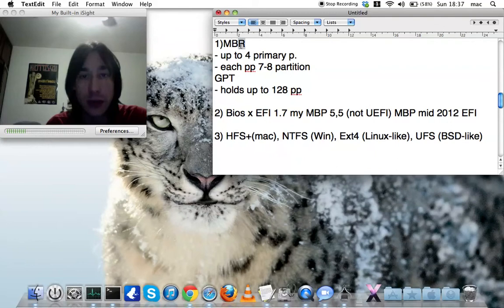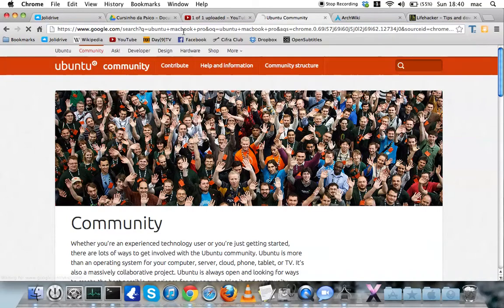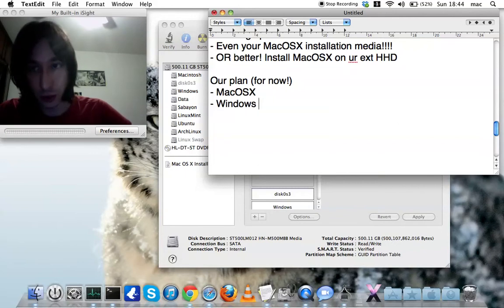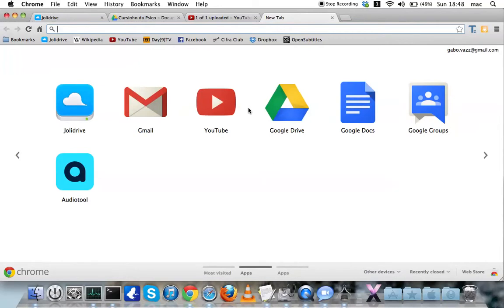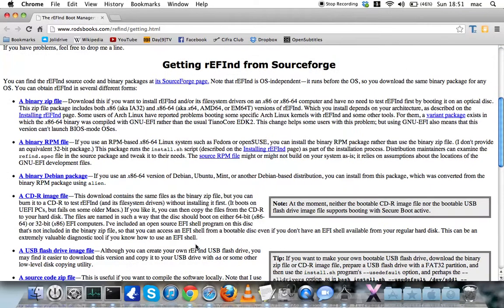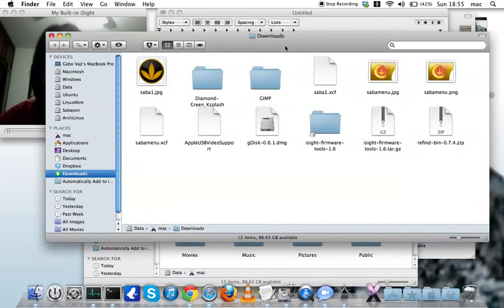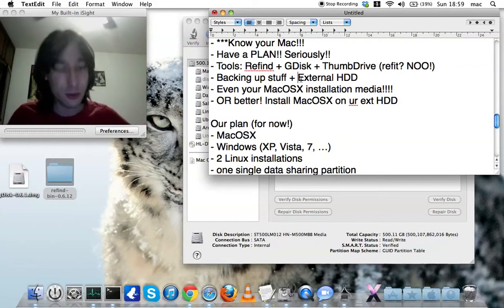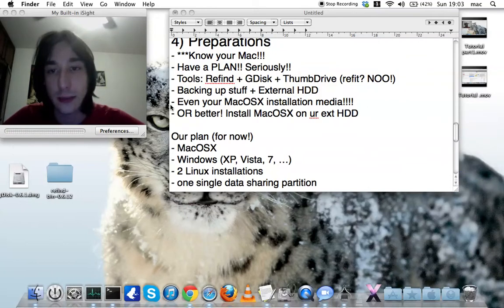How to Multi-boot on Mac - Tutorial (part3)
In part3 of my tutorial we will look at some preparations needed to our multi-boot set up. As Im going to say to you, always backup all ur important data! And down here are the links to stuff I'm gonna ask u to download: